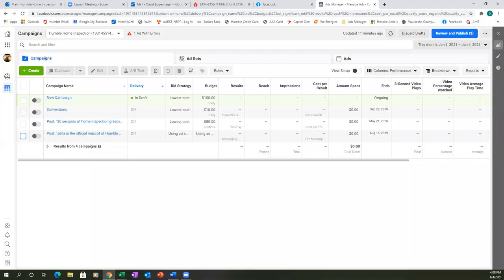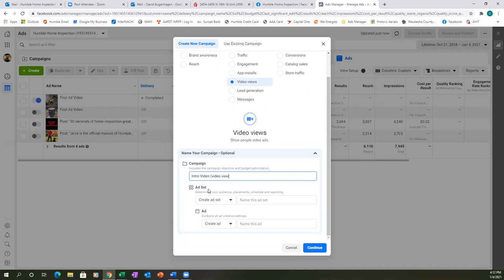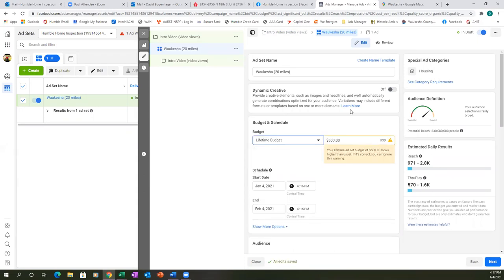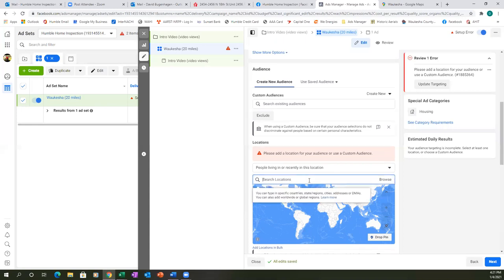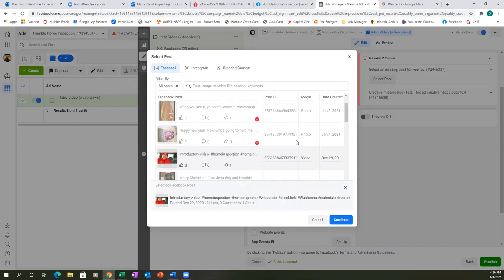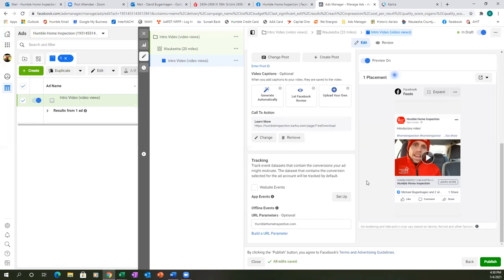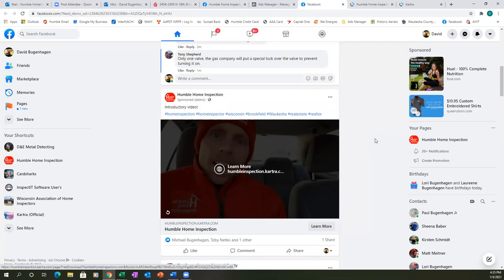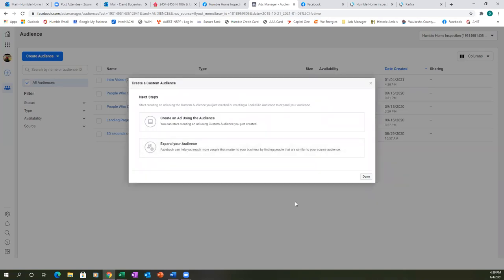HOW TO RUN FACEBOOK VIDEO ADS 2021